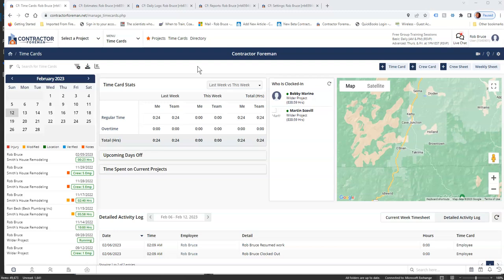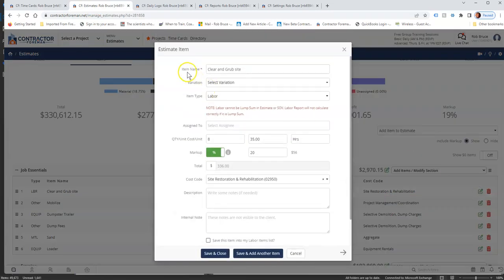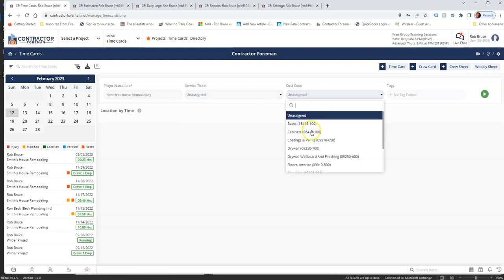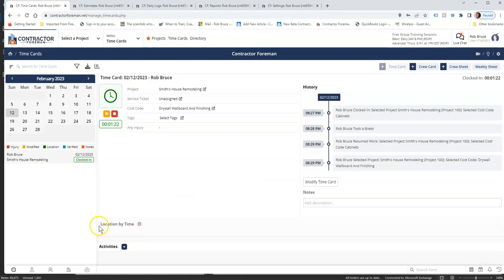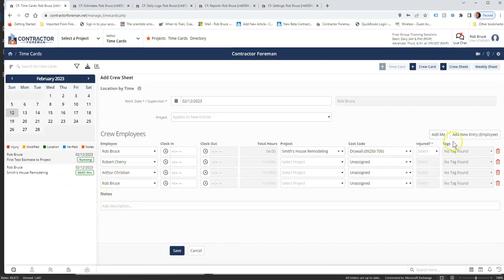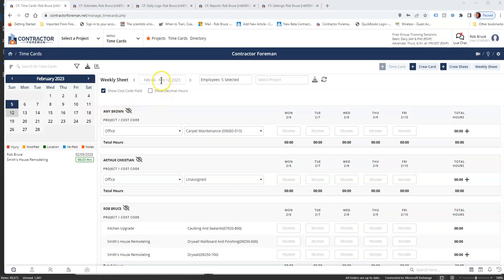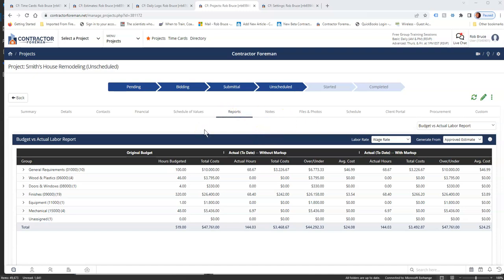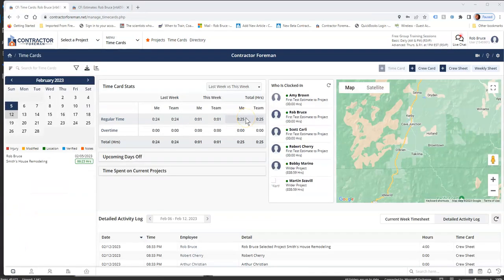Creating Time Cards with Contractor Foreman